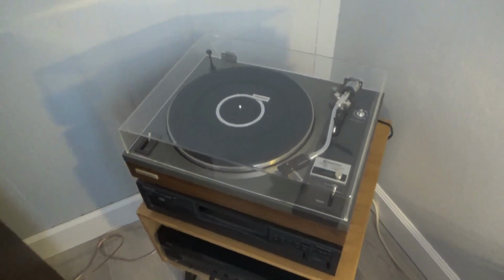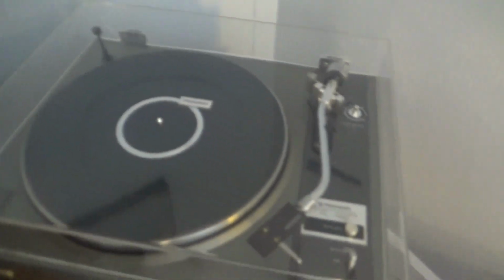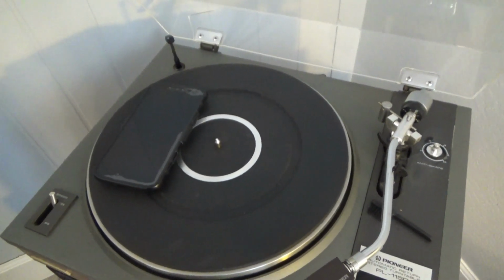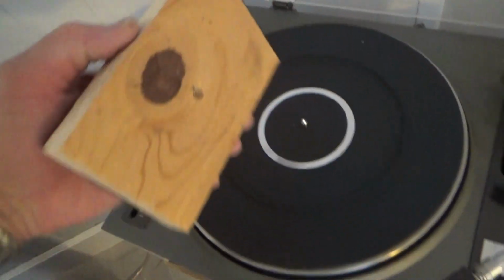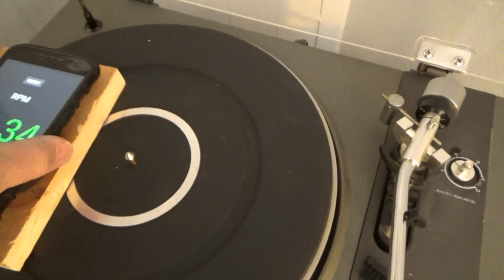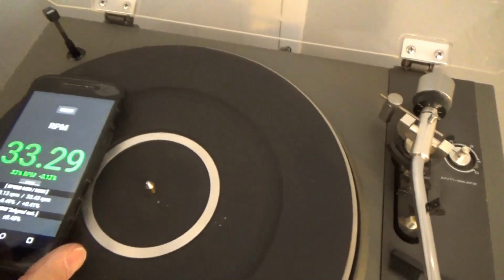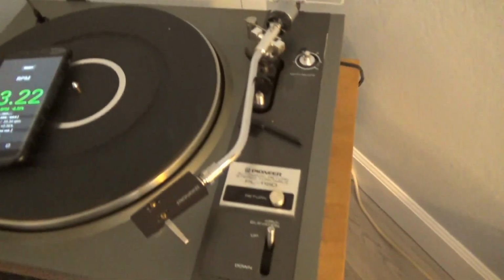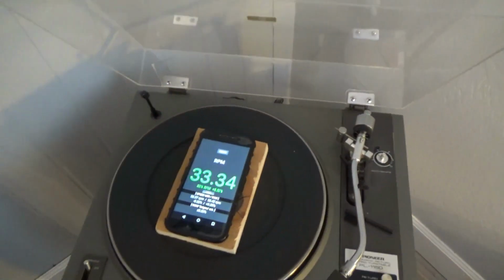Pioneer PL 115D Turntable Restoration Update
This is an update to the restoration video published a few months ago.  This video covers the dust cover polishing and the accurate measurement of turntable speed and wow measurement.